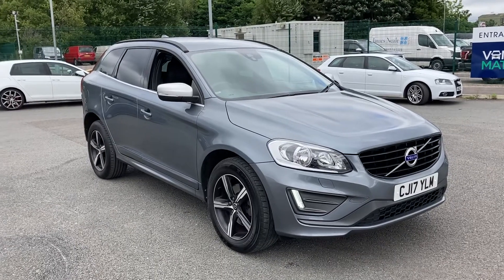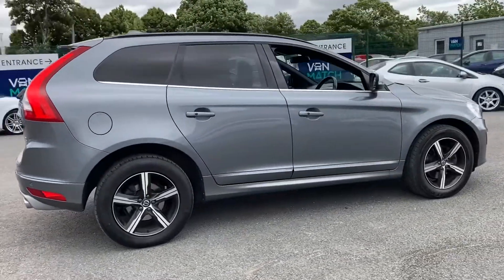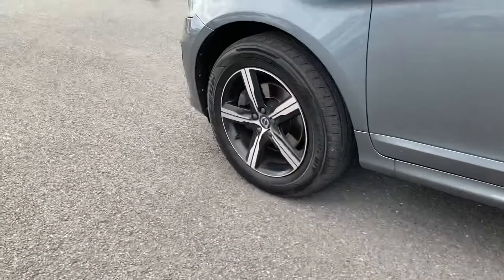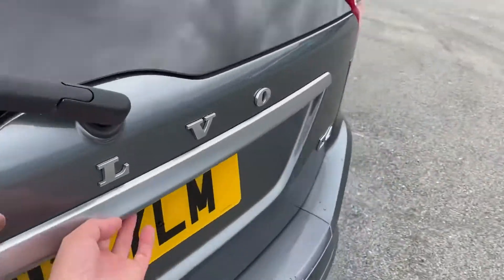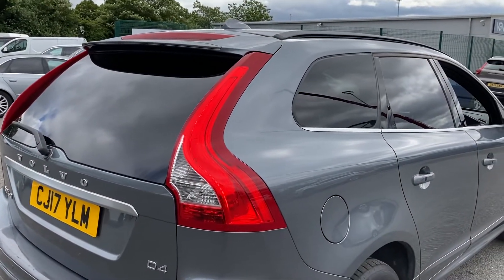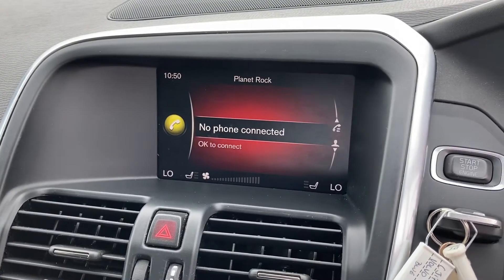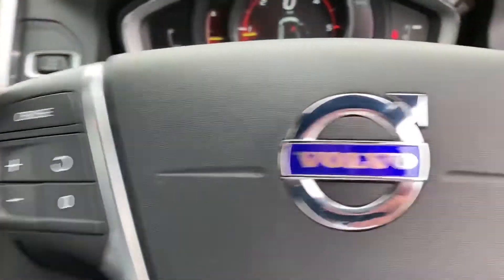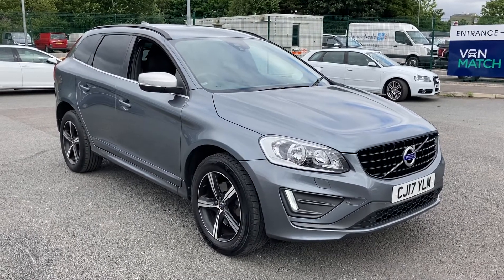For Sale Volvo XC60 2.0 D4 R-Design | Motor Match Liverpool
Here we have a high spec 2017 17 Volvo XC60 2.0 D4 R-Design finished in the eye catching titanium grey, this vehicle has covered just 37,343 miles from new.
This spec includes easy to use satellite navigation, Bluetooth connectivity with fingertip controls, air conditioning for those warm summer days, heated leather for those cold mornings and reversing camera with sensors for those tight carpark spaces.